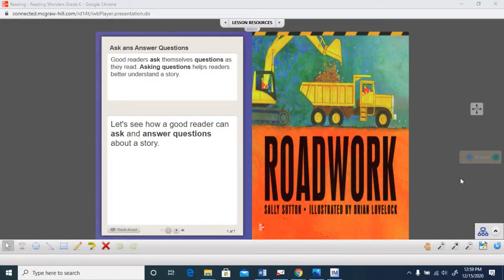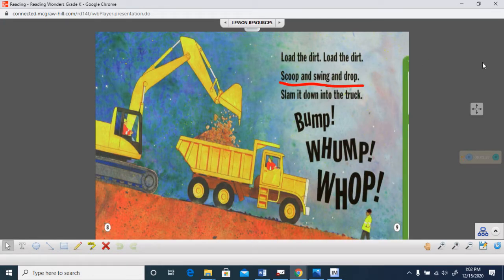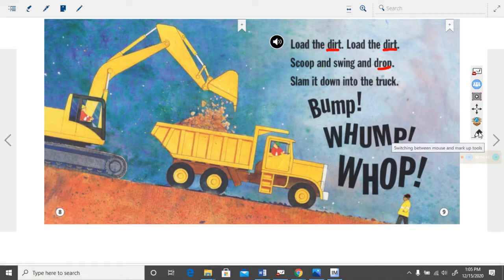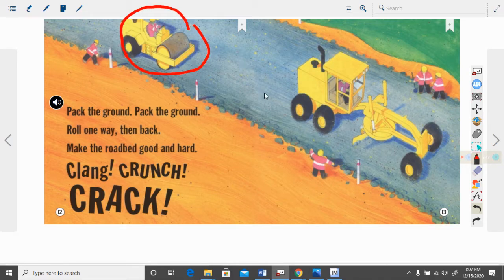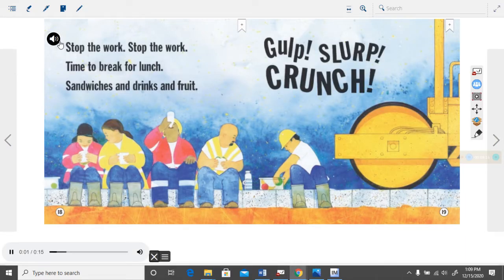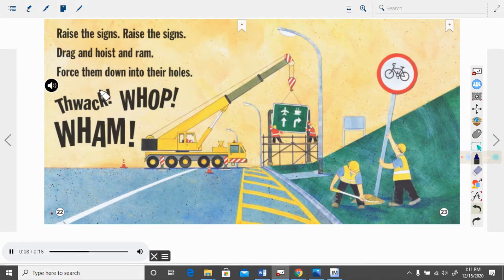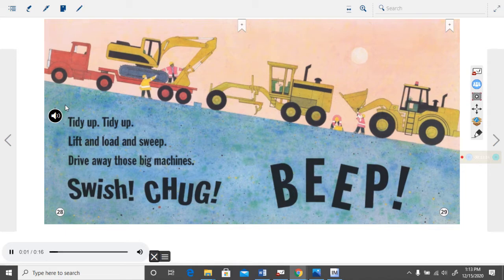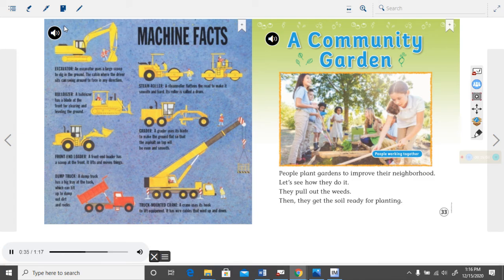Unit 4 Week 3 Day 2 Roadwork Read Aloud and Discussion